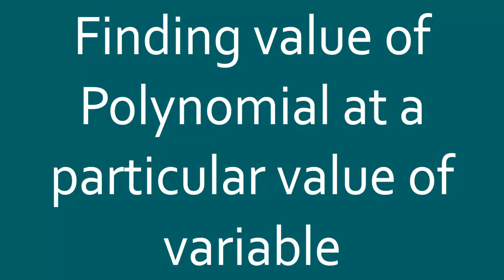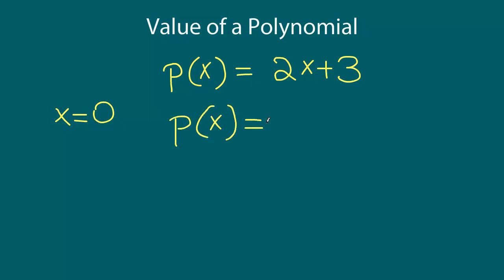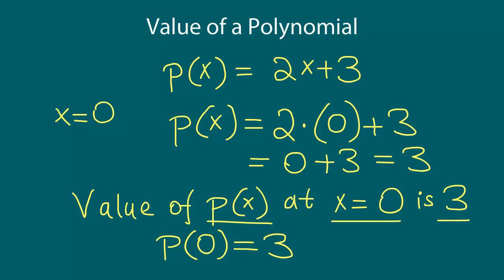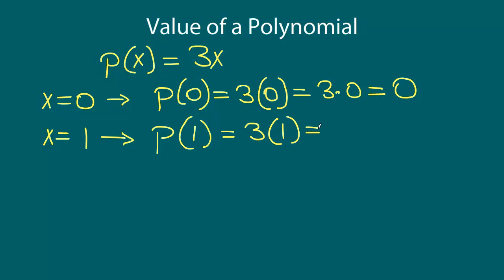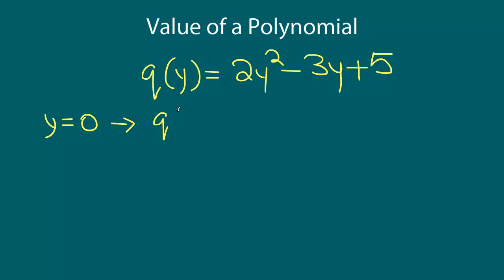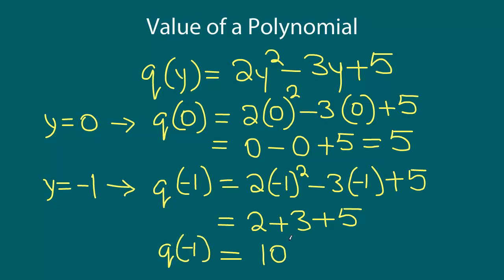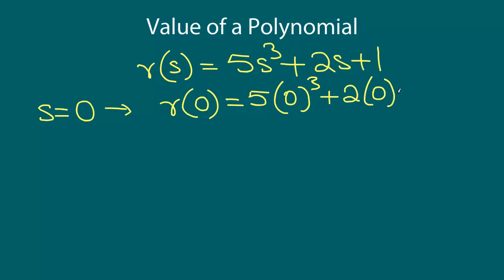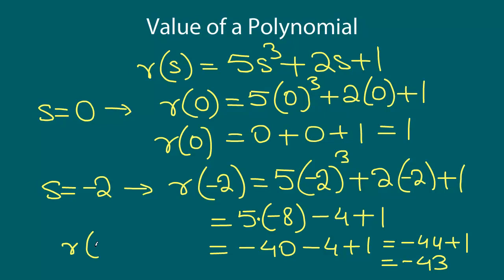Value of polynomial